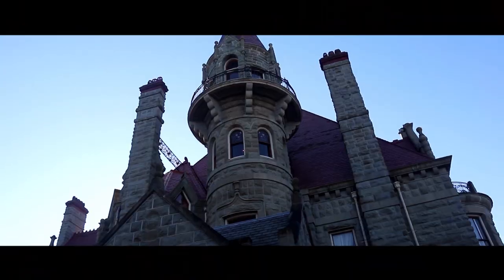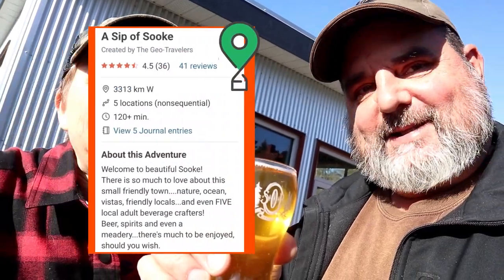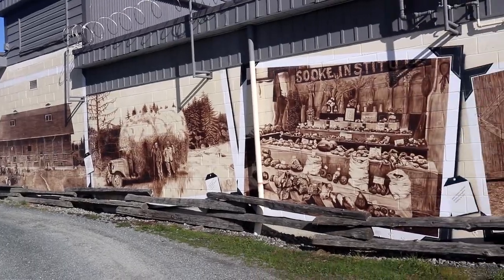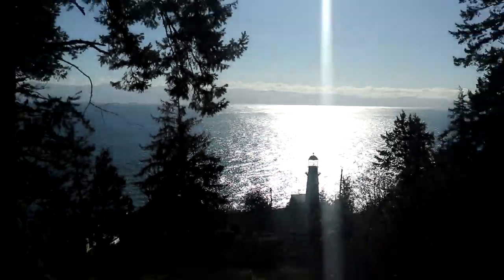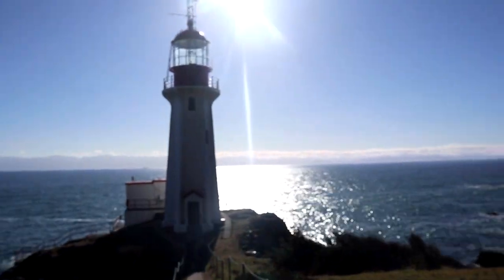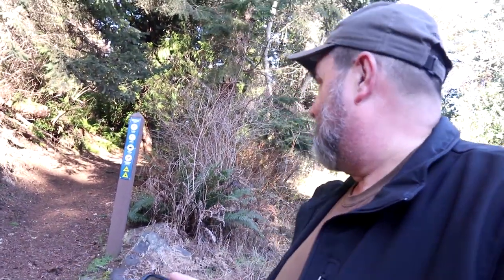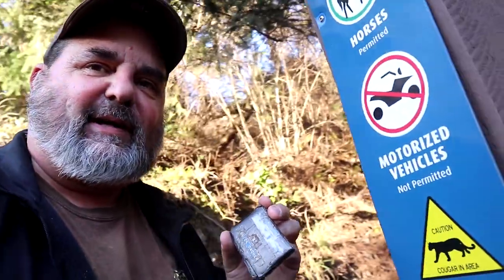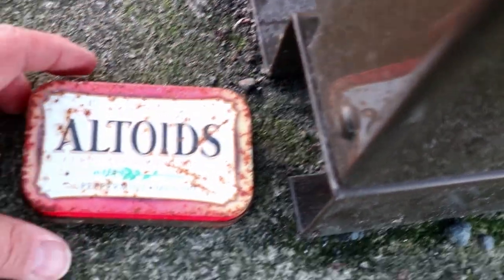Sipping and Caching our way to Sooke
Geocaching is fun so have fun with it! Don't take it so seriously. Enjoy each moment. Soak it in or sip it up in the case of A Sip of Sooke the Adventure Lab on Vancouver Island. Come along with us as we discover and relish in that and so much more!